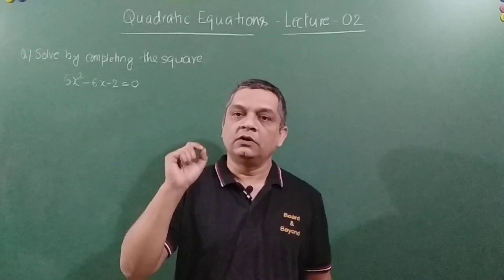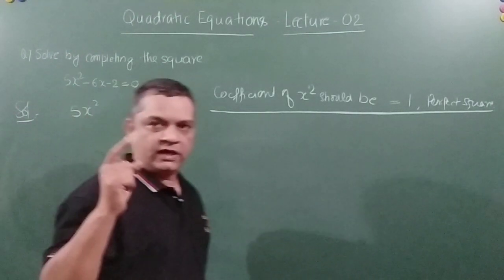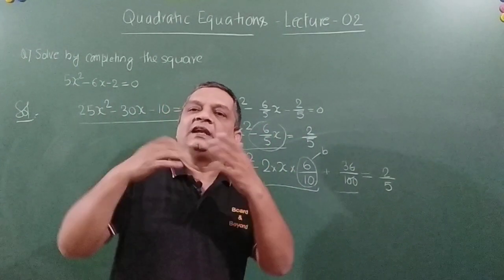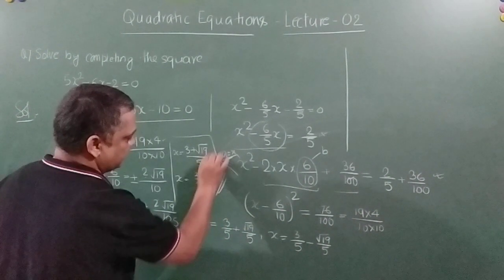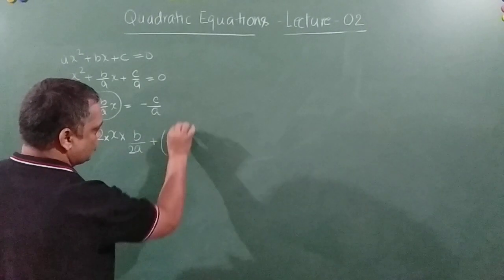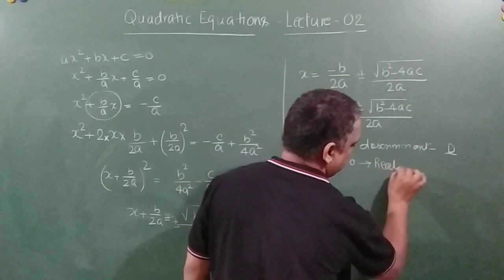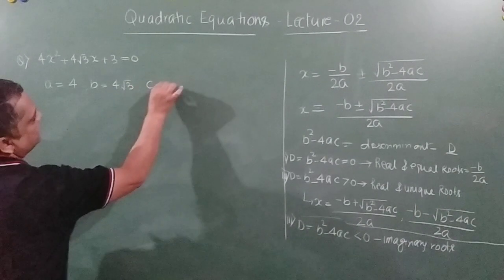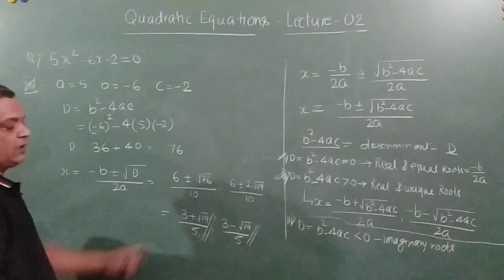Quadratic Equation Lecture 02(Completing Square and Quadratic Formula)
Quadratic Equations
Mathematics class 10 CBSE
NCERT
Method of completing the Square
Roots of Quadratic Equation
Solution for Quadratic Equation
Quadratic Formula
Roots using Quadratic Formula
General form of Roots
Understanding Discriminant
Real Roots
Imaginary Roots